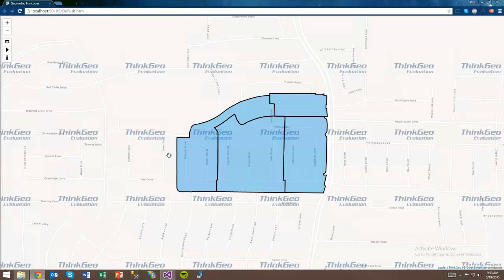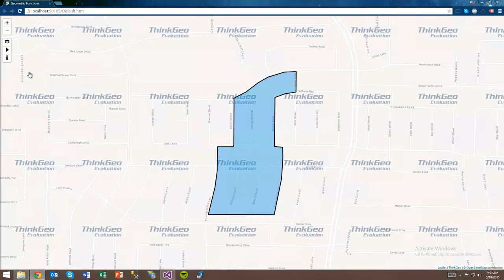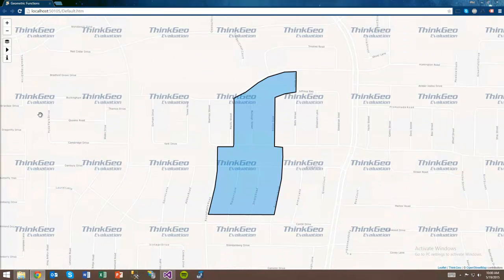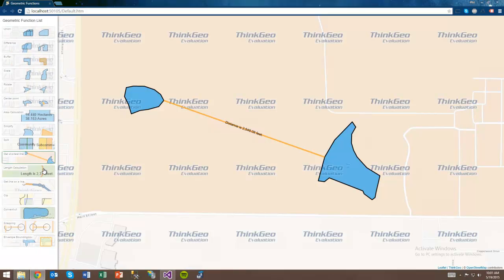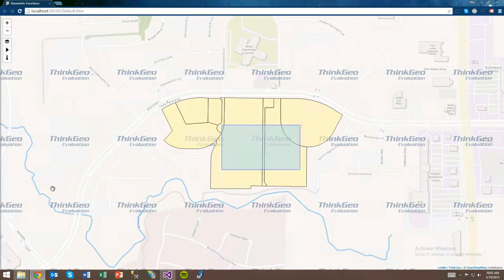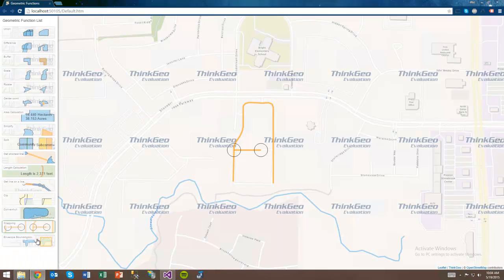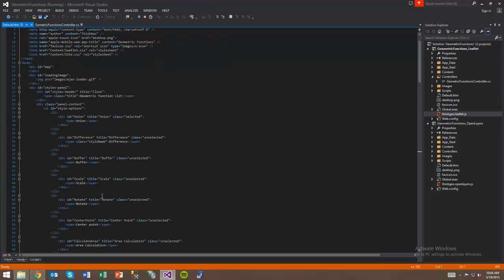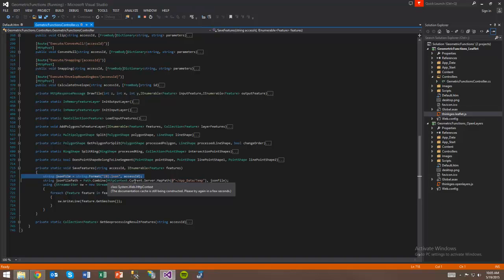Web API Geometric Functions Sample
Learn how to use different Geometric Functions to manipulate features within your HTML5/JavaScript web app using Map Suite WebAPI edition.